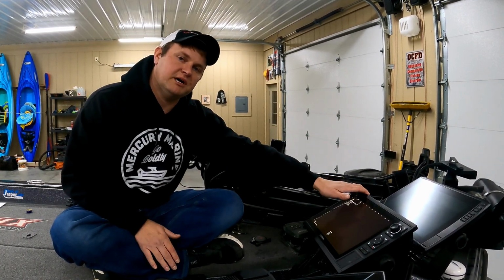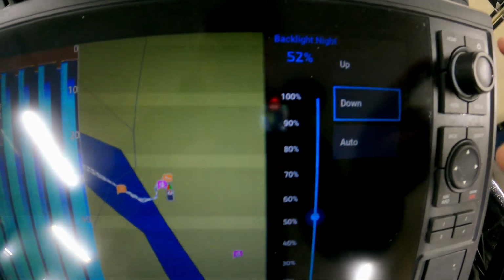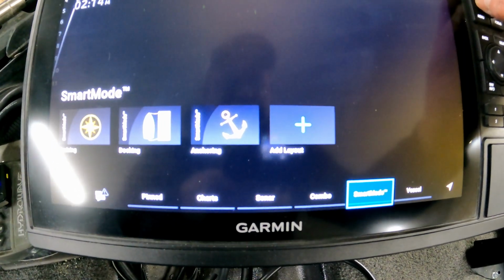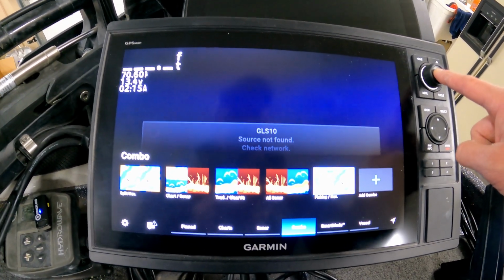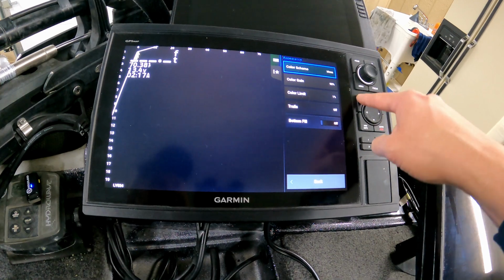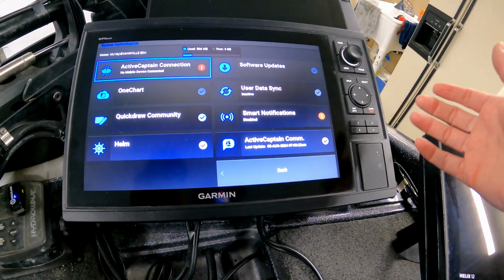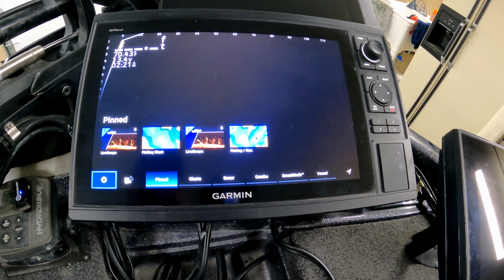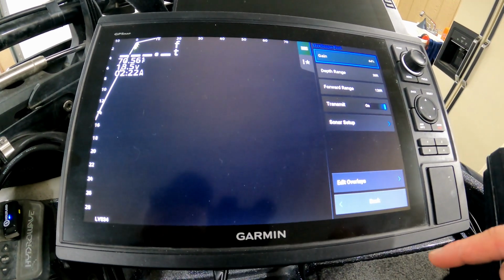GPSMAP 1222 Button Tutorial!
This video will breakdown all the buttons on a Garmin GPSMAP 1222 and some other tips and tricks I like to use on my graph! Hopefully this video helps you out!

Follow me throughout the year!